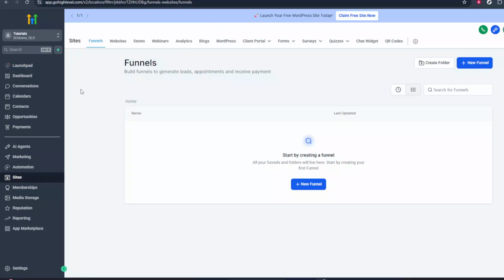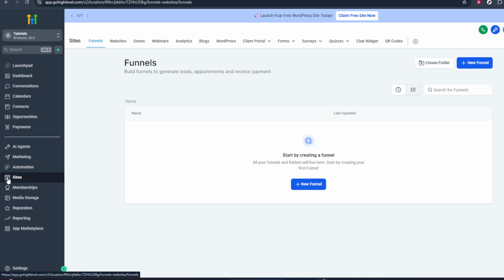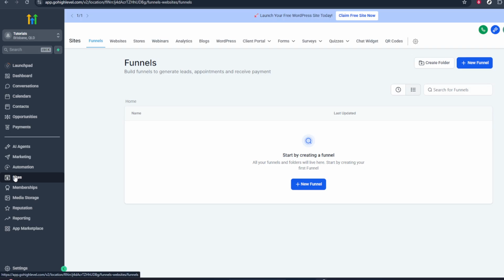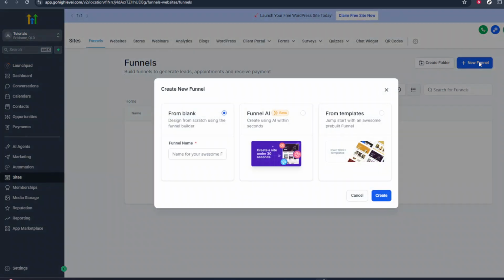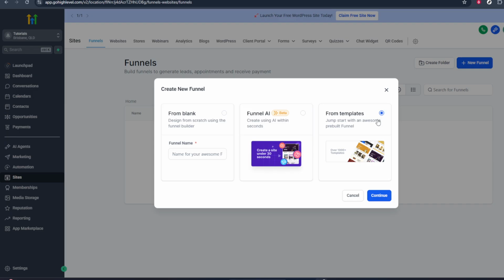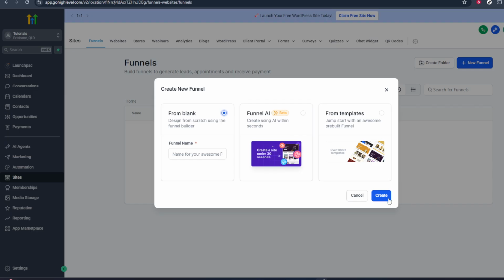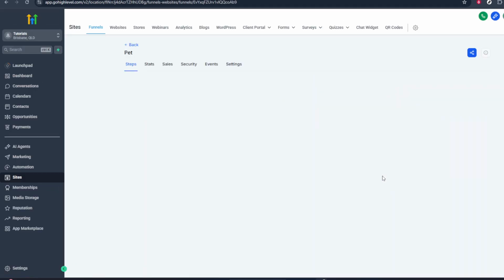How to Create Basic Funnel in Go High Level | Easy 2025 Guide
In this video, you’ll learn how to create a basic funnel in Go High Level so you can design pages, capture leads, and set up simple automation to start converting visitors into customers.